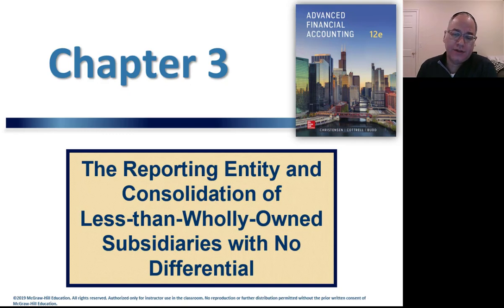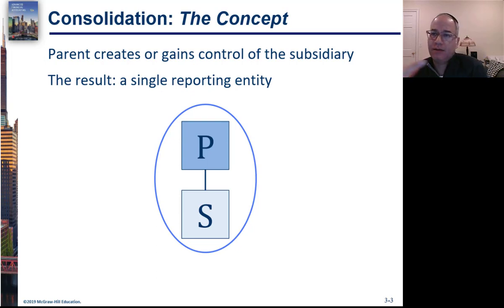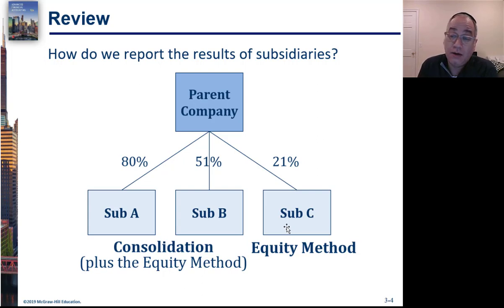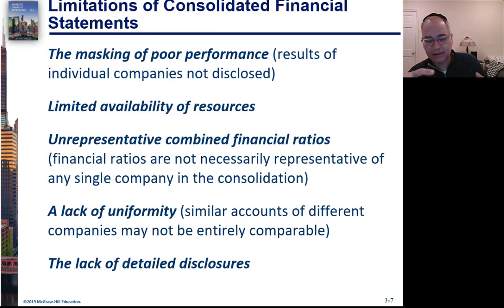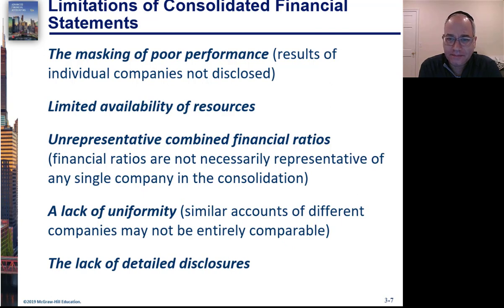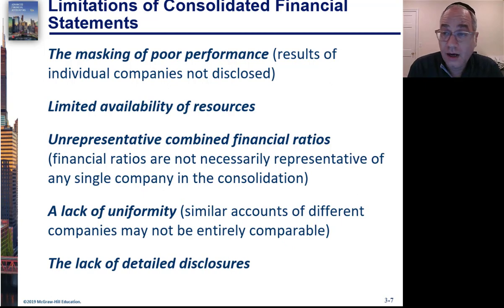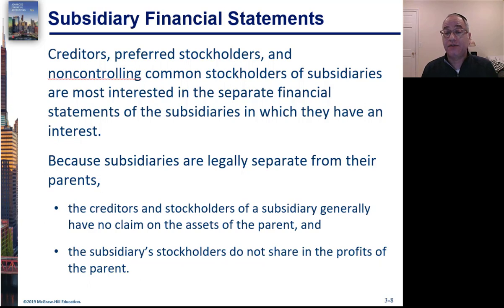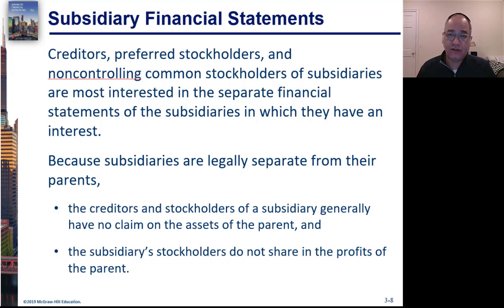Advanced Accounting video 17 LO3-1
Understand and explain the usefulness and limitations of consolidation financial statements.